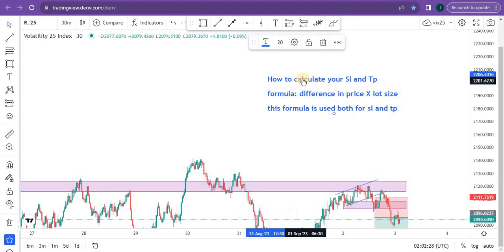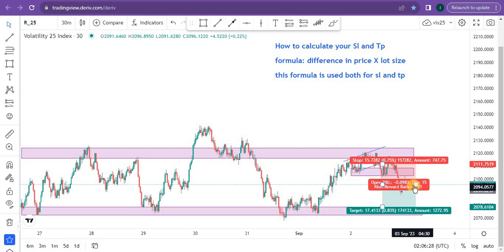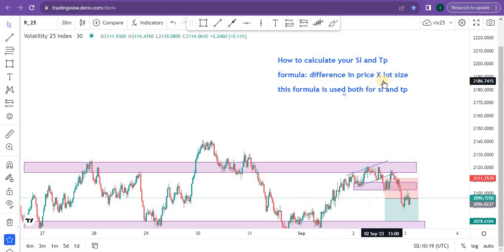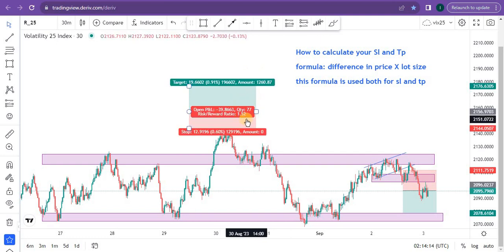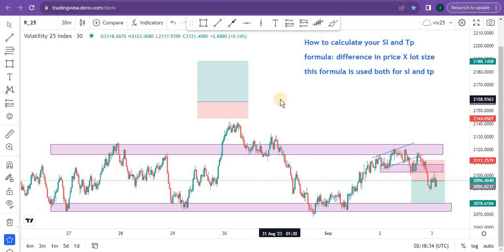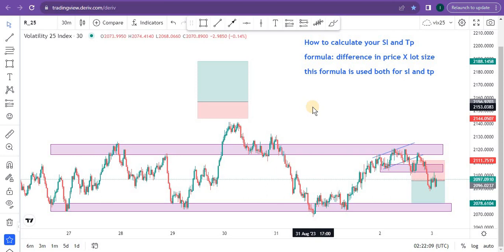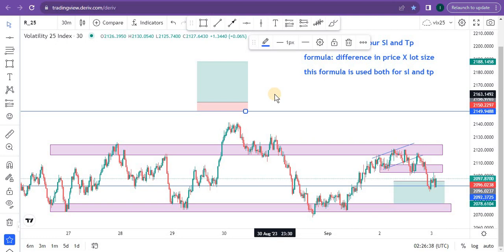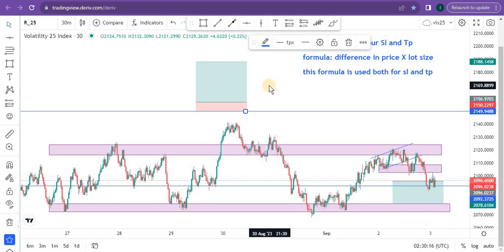HOW TO CALCULATE SL AND TP AMOUNT TO GAIN AND LOSS USING DERIV TRADING VIEW